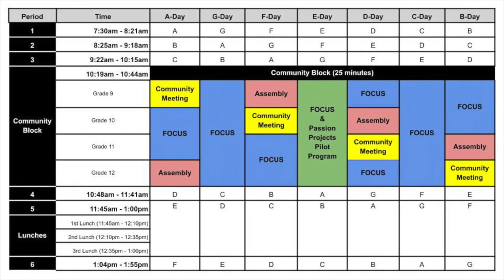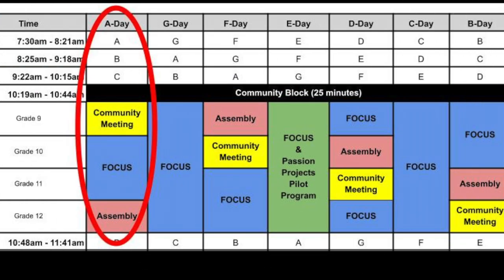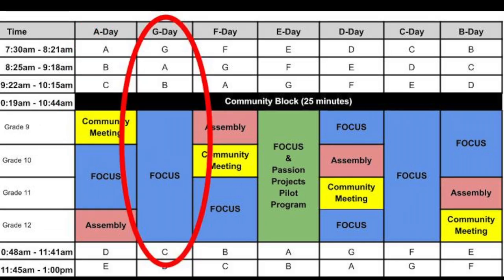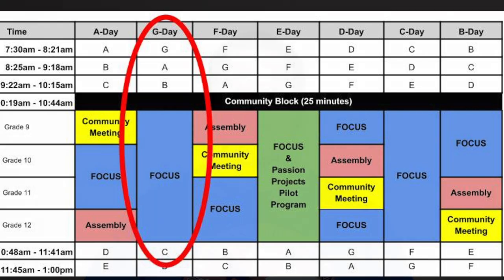Community Block at Danvers High School